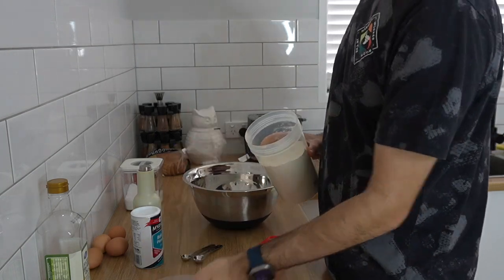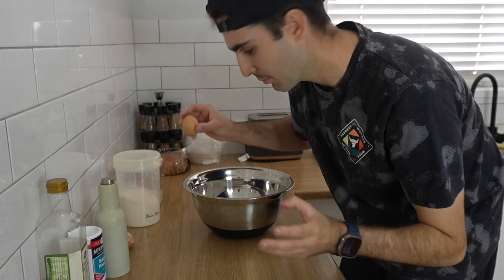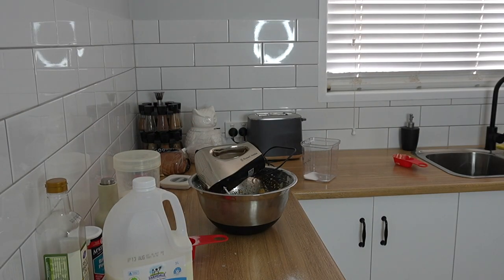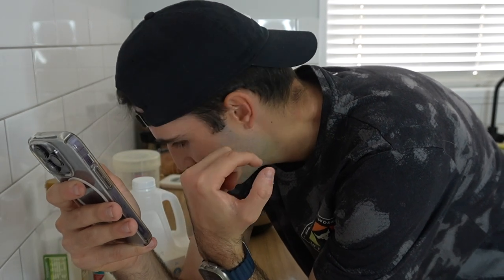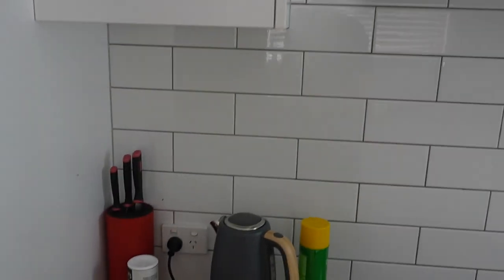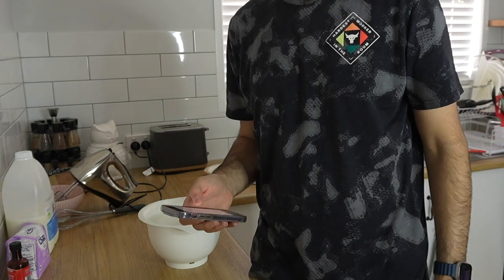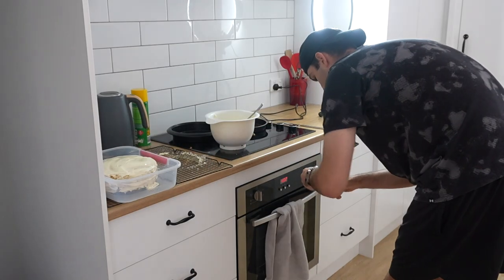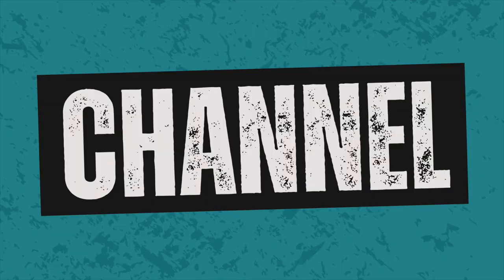Brand new series *Cooking with Adam EP. 1*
Track: Mortals x Royalty Mashup

LAST VIDEO -